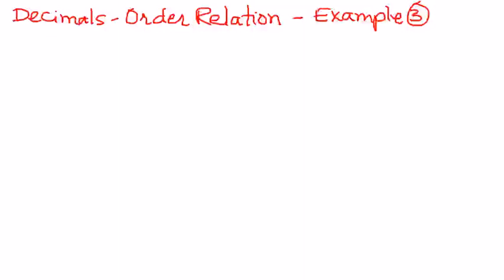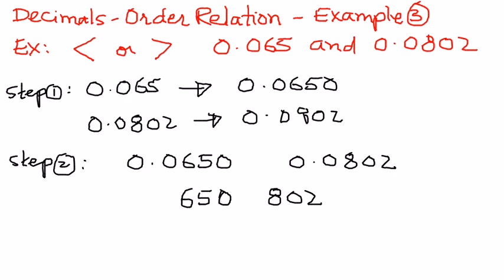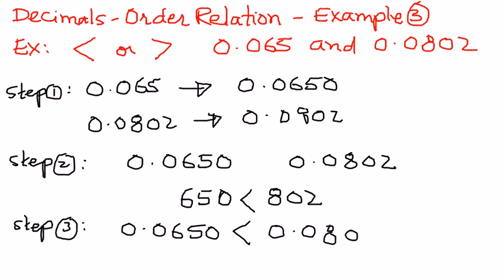Decimals Order Relation - Example - 3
In this presentation we shall see how to identify the order relation between two decimals.